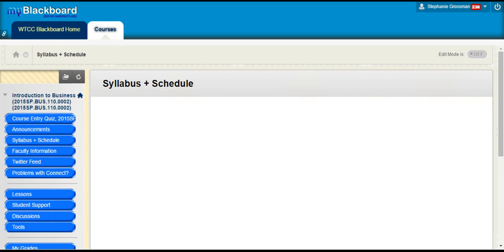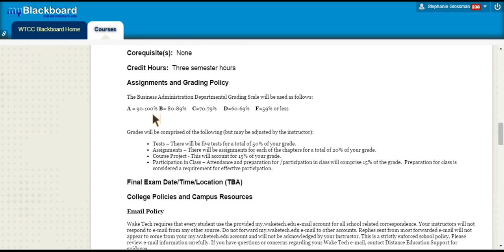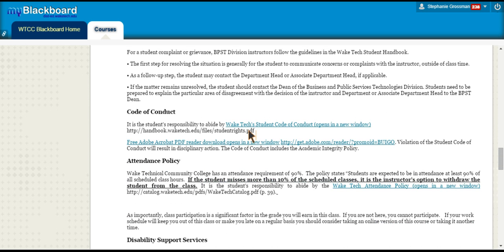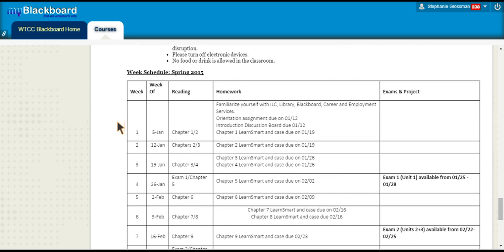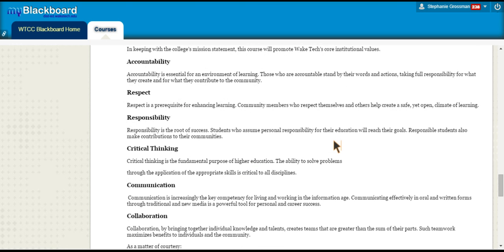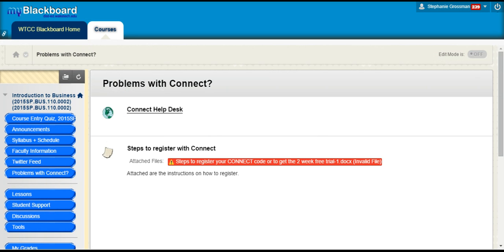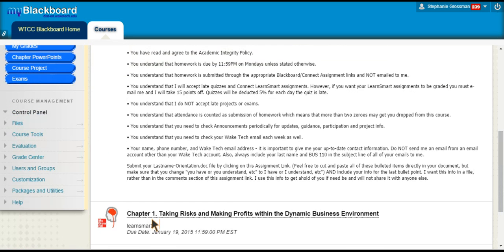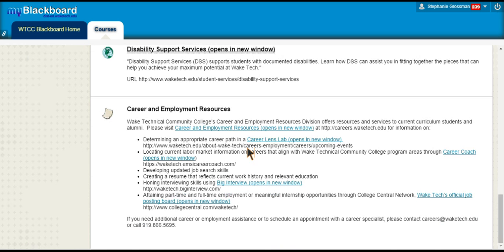BUS110-0002 Spring 2015 Intro to BlackBoard